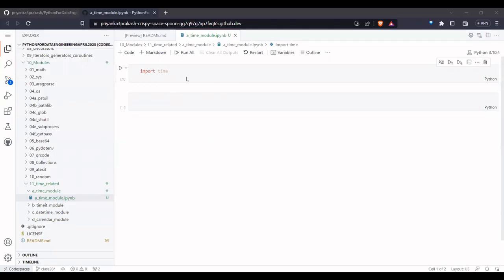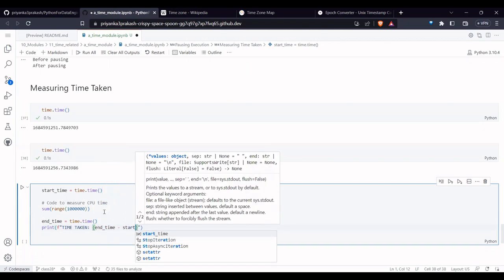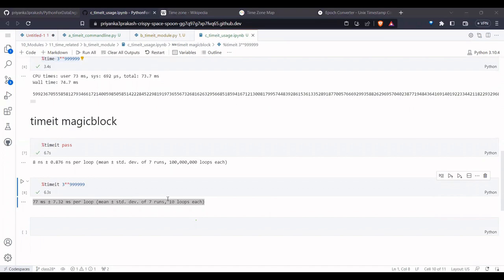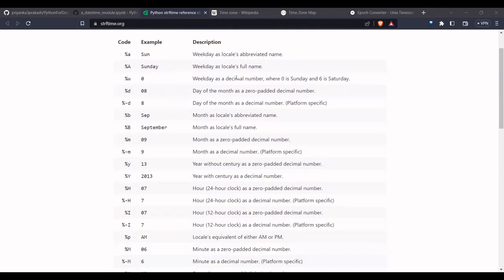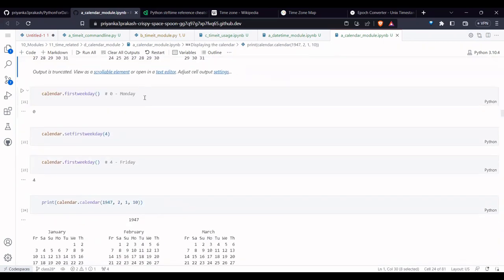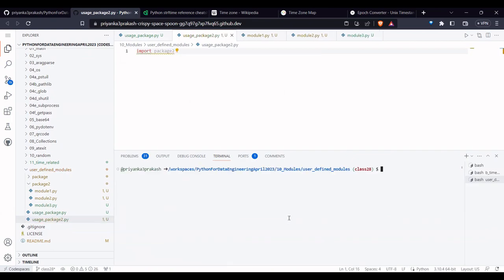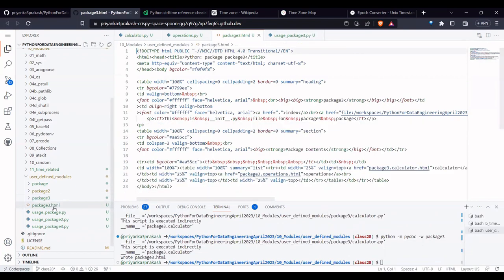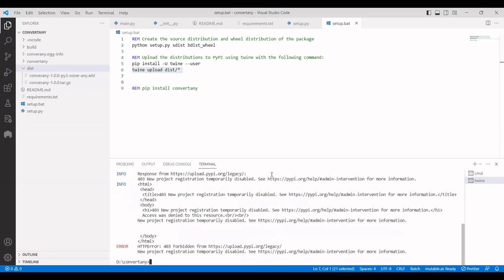class29 Modules - time related; user-defined modules & packages; uploading to PyPi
time related modules
     time
     timeit
     datetime
     calendar

user-defined modules & packages
uploading to PyPi

TimeStamps
00:00  time module
11:06 Human readable Time
13:57 Pausing Execution
15:18 Formatting Time
18:01 Measuring Time Taken
21:27 timeit module
34:48 time magicblock
37:24 timeit magicblock
41:45 string concatenation example
45:46 cProfiler
47:27 datetime module
1:04:02 working with timezones
1:12:35 calendar module
1:23:23 user-defined modules
1:34:45 creating package
1:43:11 real-time package
1:53:29 pydoc documentation for modules & packages
1:55:47 package with __all__
2:01:10  uploading package to PyPi repository